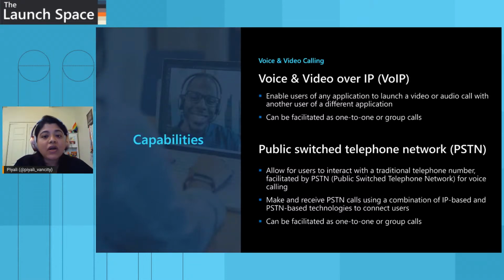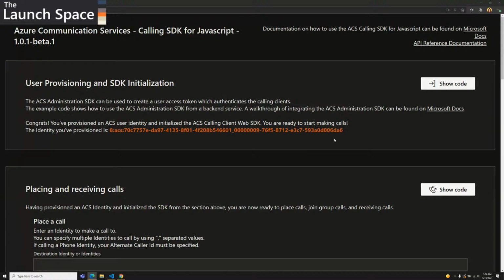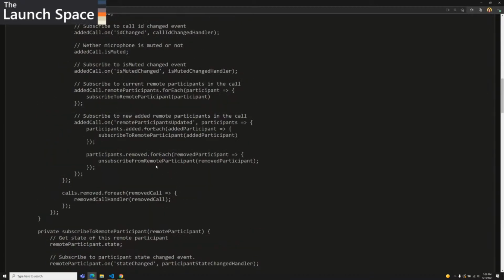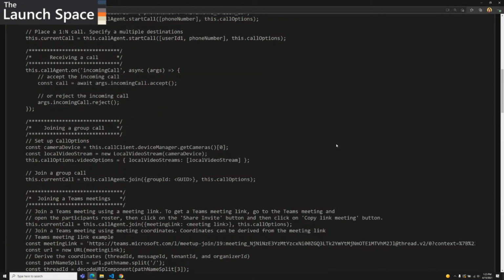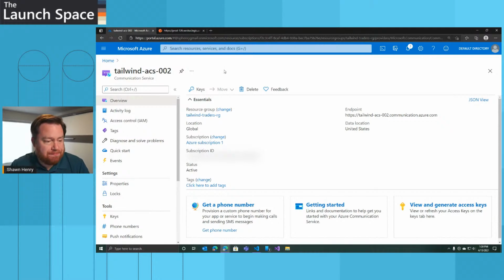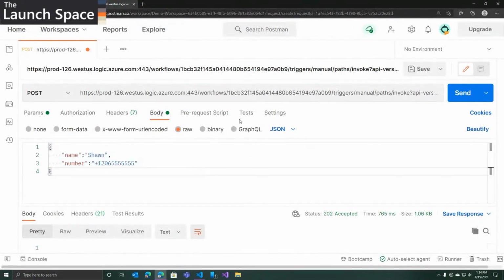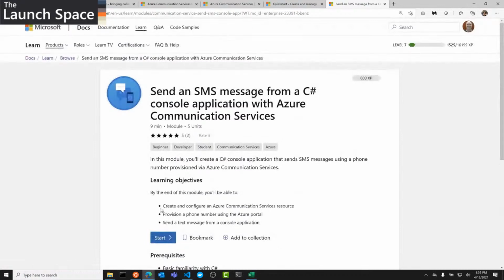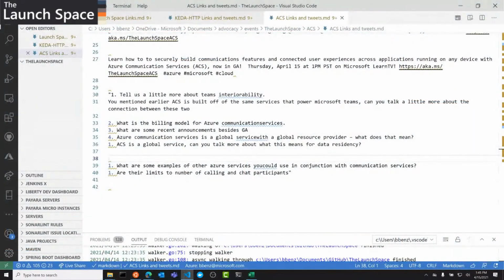The Launch Space: Azure Communication Services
Show Time: April 15, 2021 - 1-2 PM PST

Azure Communication Services (now available in GA), is a fully managed communication platform that enables developers and organizations to securely build communications features and connected user experiences across applications running on any device. Azure Communication Services is ideal for any developer or organization seeking to build new ways to connect with users across different channels (mobile, web, desktop). Our set of SDKs and APIs enable developers and organizations to create and control the calling connections they need with interactive, collaborate audio and video calling over the internet. Or they can enable end-to-end communication scenarios with telephony and SMS capabilities that complement traditional engagement modalities with more personal, direct communication.

Come join us in this casual discussion for some insights into the product and cool demos. You will not be disappointed.